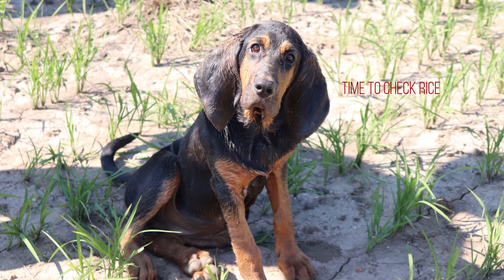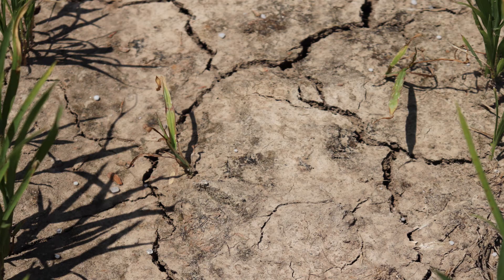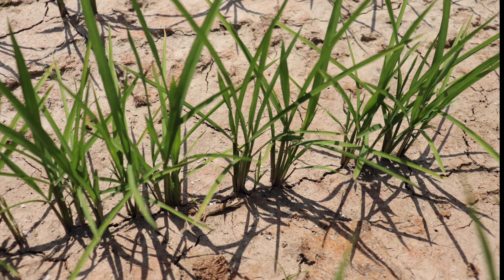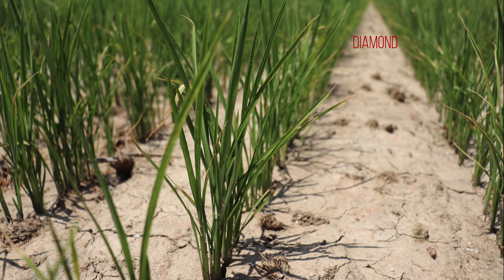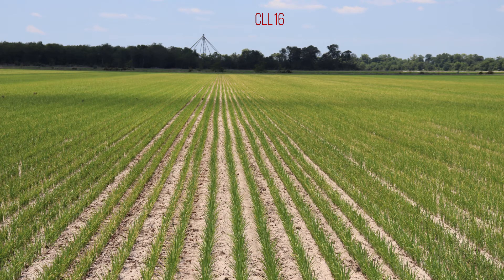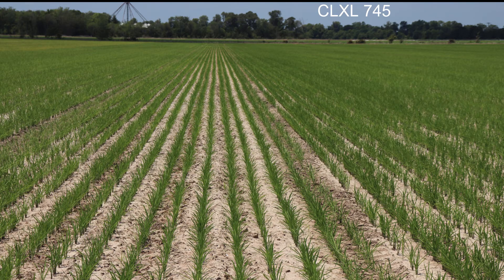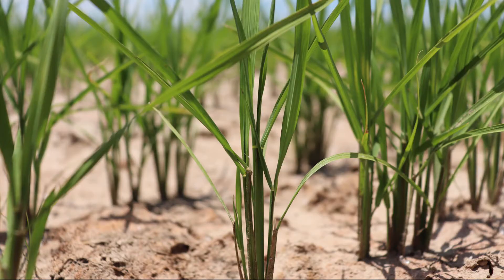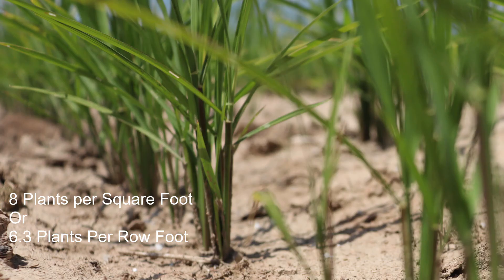In Season Row Rice Update 2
In season update two, Herbicide application, Fertilizer application and stand count results.